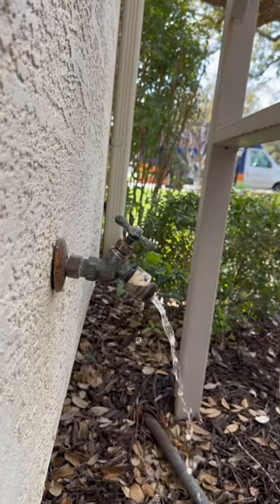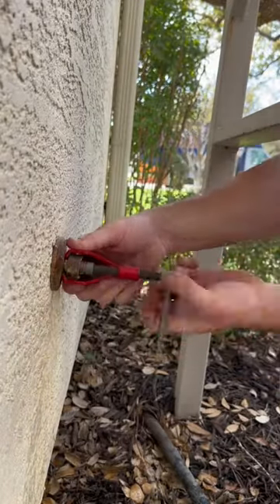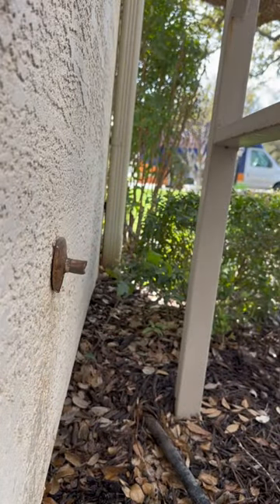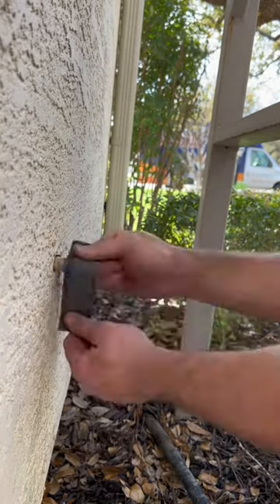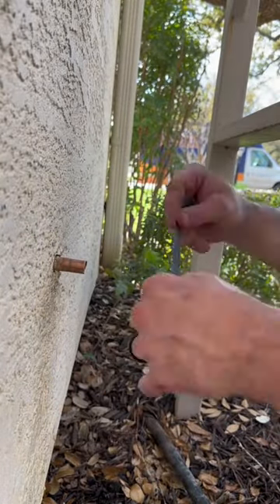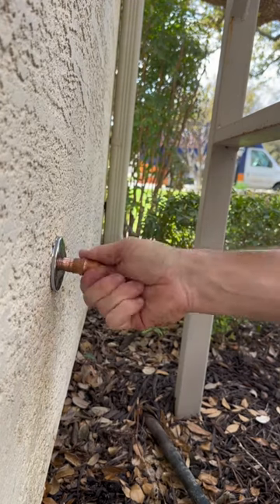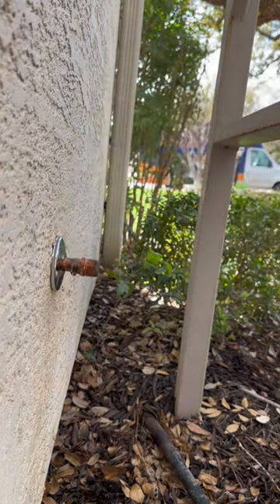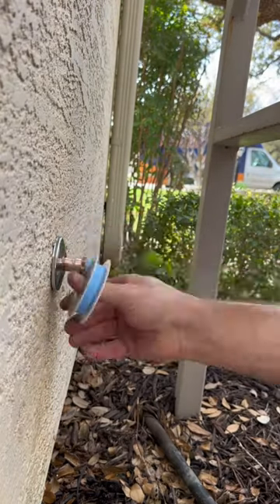Hose bib replacement.